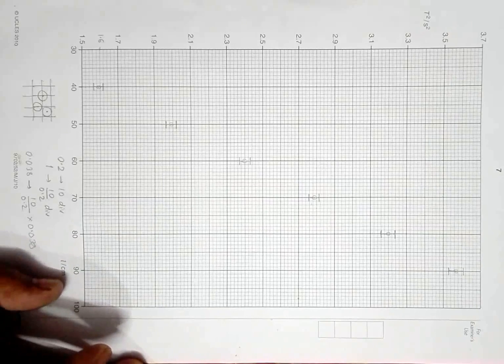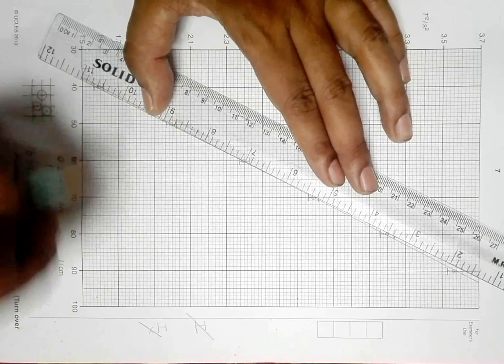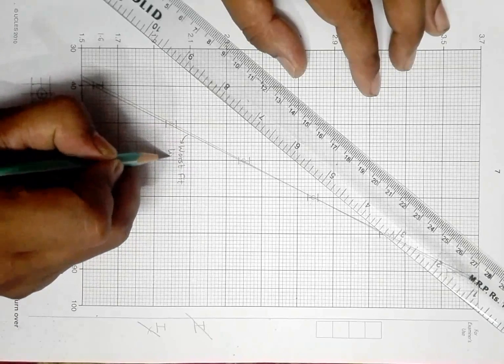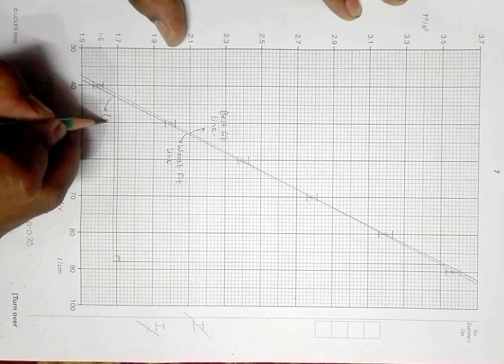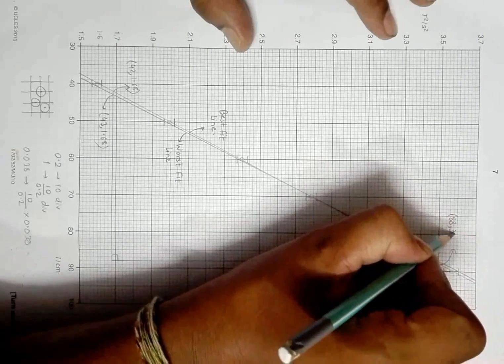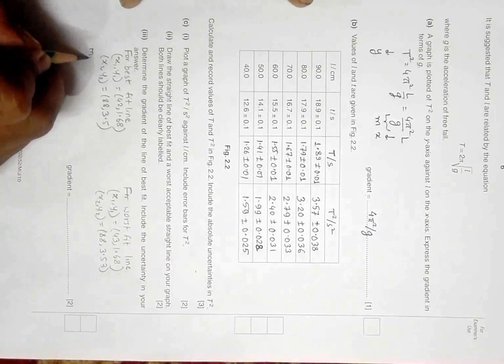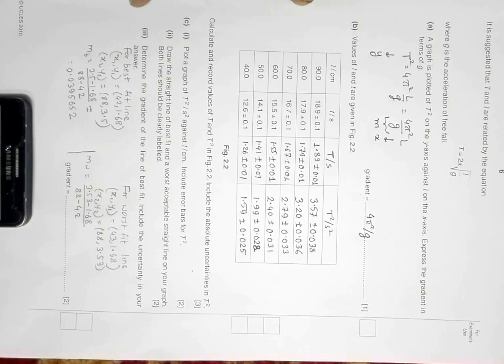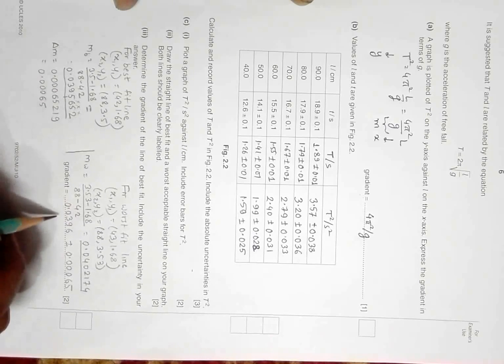2010 CAIE AS & A level May June Physics Paper 52 Q. No. 2 (9702/52/M/J/10) Part 4 by Sajit C Shakya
2010 Cambridge International AS & A level May June Physics Paper 52 Q. No. 2 (9702/52/M/J/10) Part 4 by Sajit Chandra Shakya from Nepal

This part deals with drawing line of best fit and worst fit, and so on.

Remaining portions will follow in other parts.